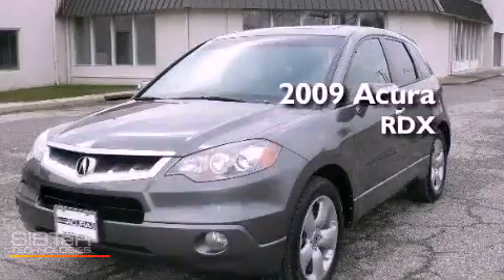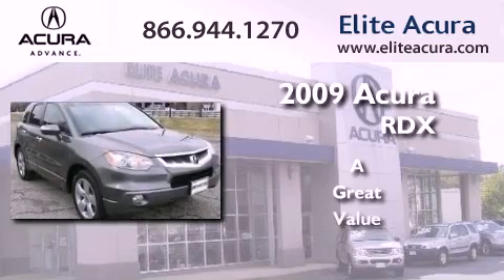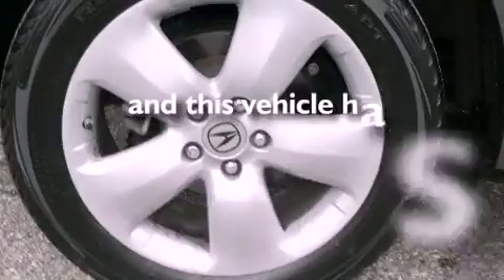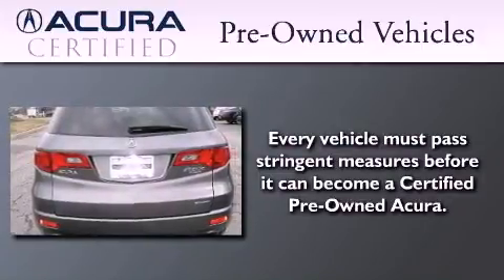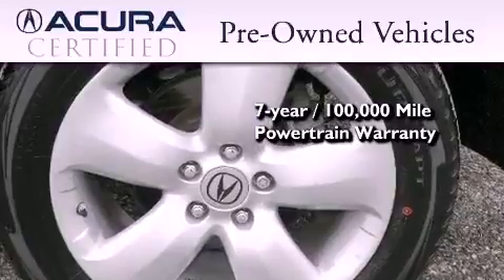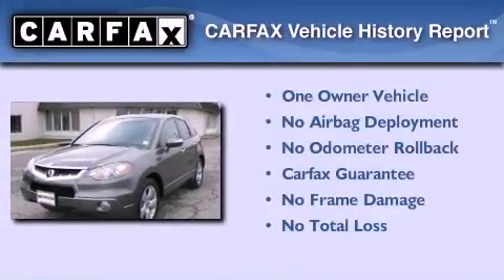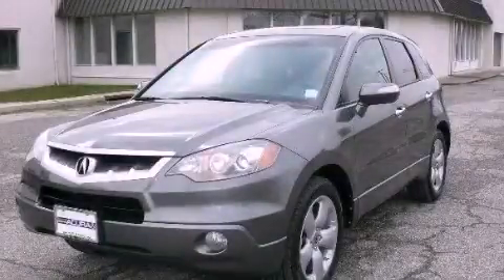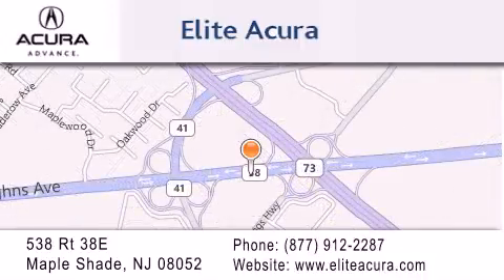2009 ACURA RDX Maple Shade NJ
Year : 2009
 Make : ACURA
 Model : RDX
 Engine : 4 - CYL.
 Trans . : AUTOMATIC
 Exterior : POLISHED METAL
 Miles : 36,624
 Interior : BLACK